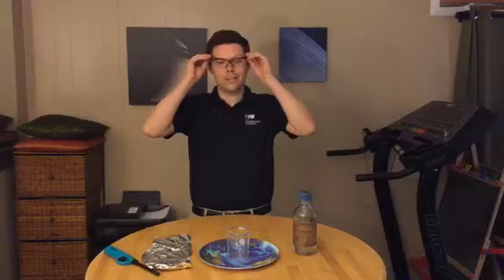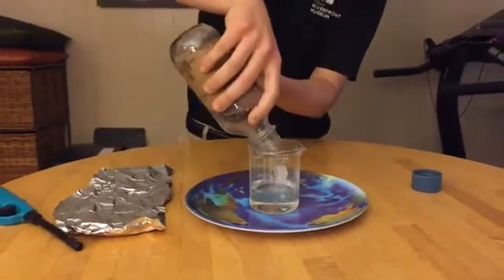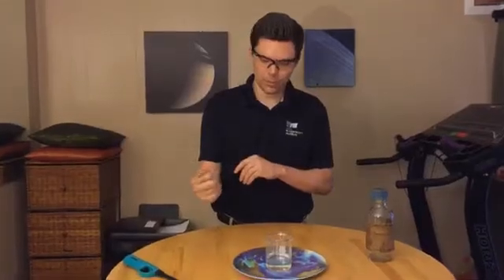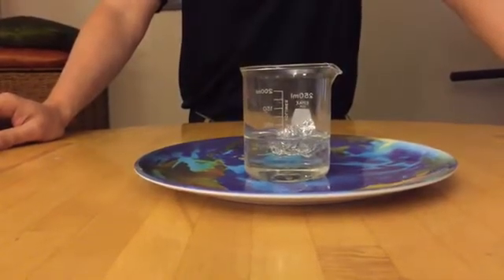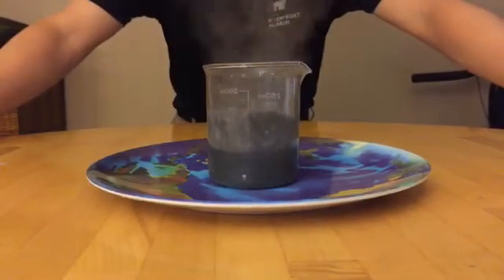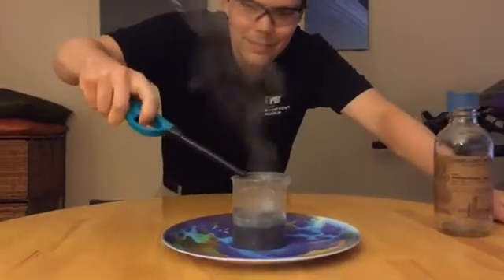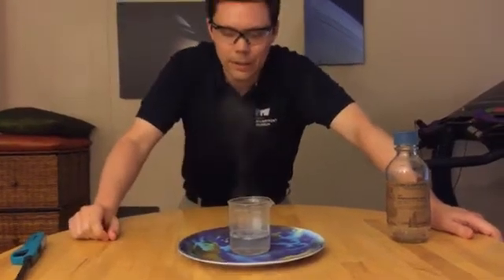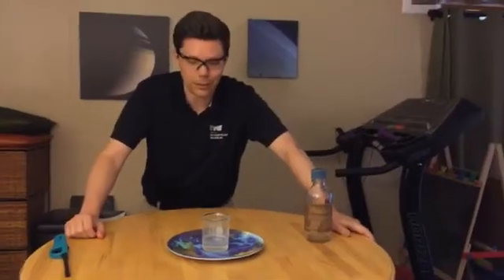Whiz Bang Science LIVE with Nick Rae | Hydrochloric Acid vs Aluminum Foil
Nick Rae demonstrates a classic chemical reaction, dropping aluminum (Al) foil into dilute (watered down) hydrochloric acid (HCl) to produce aluminum chloride (AlCl3) and hydrogen gas (H), dissolving the aluminum foil.